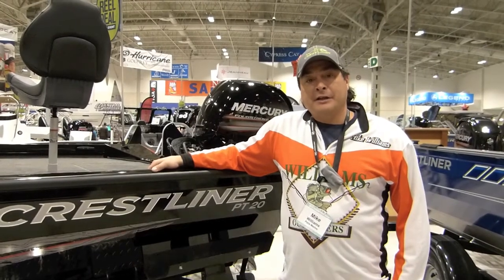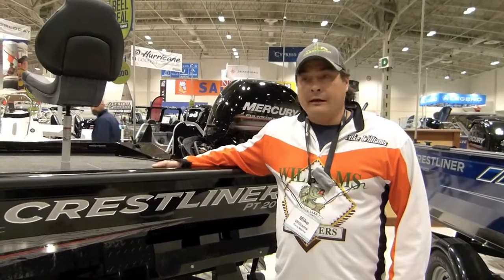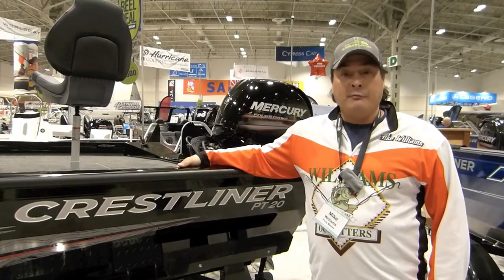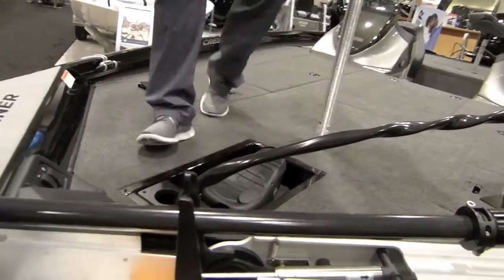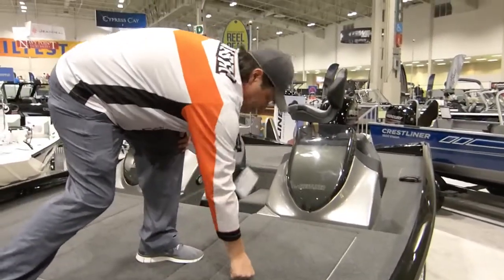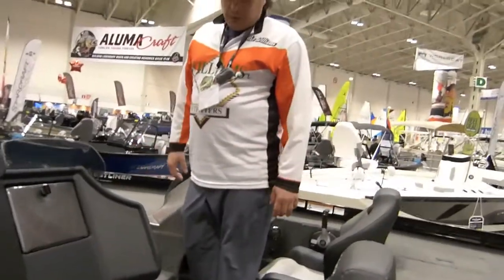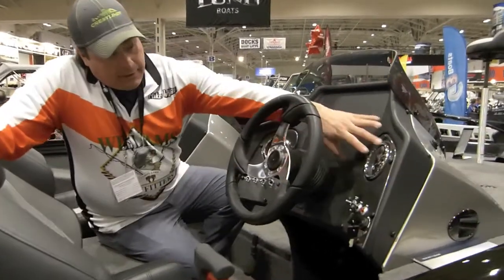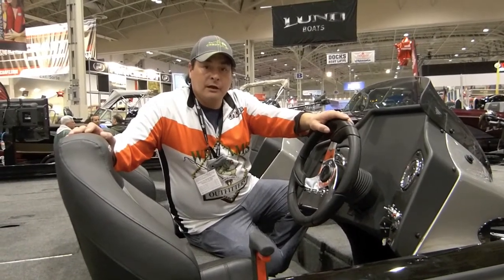Crestliner PT 20 Bass Boat Walk-Though with Mike Williams and IBASSIN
The Crestliner PT 20 is a huge aluminum bass boat.  Constructed with seamless welds, tremendous storage, wide casting platforms at a fraction of the price and weight of a glass boat. Learn as Crestliner pro Mike Williams gives up a walk through on his new rig.